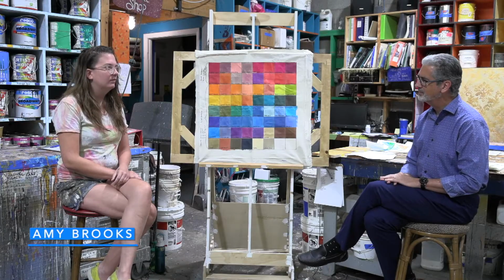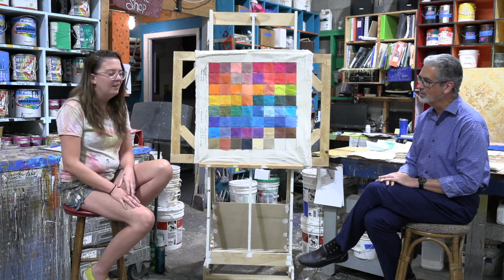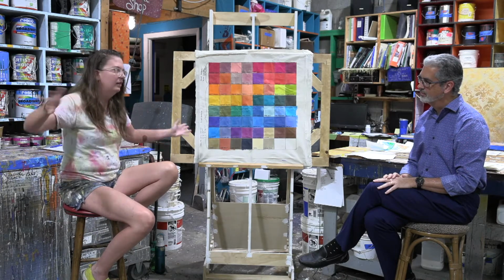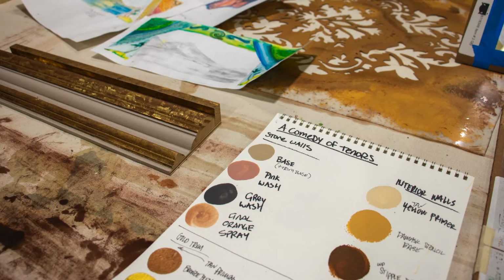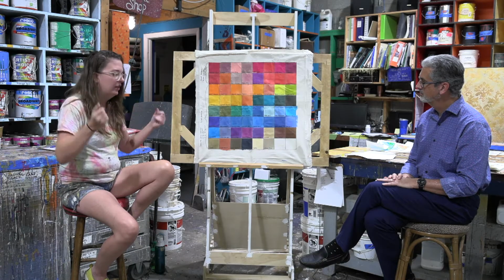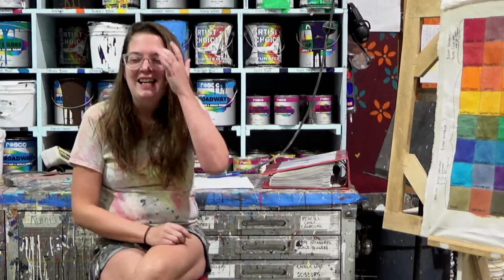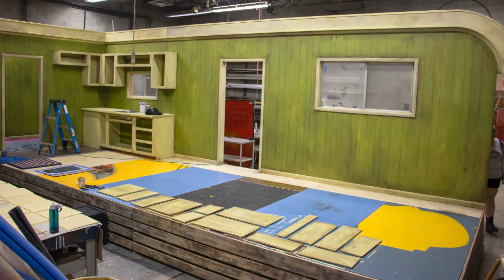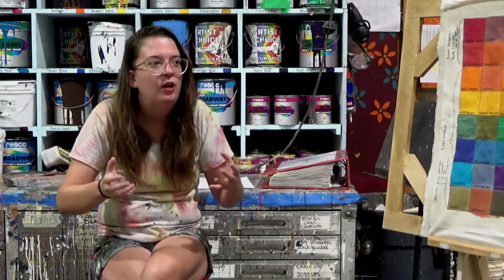Putting it Together Series EPS 3: The Paint Shop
In this "Paint Shop" episode you'll see and hear from our Scenic Charge describing how super-sized backdrops are created and how scenery is colorized and finished for our musicals and plays.

Presented by PNC Wealth Management